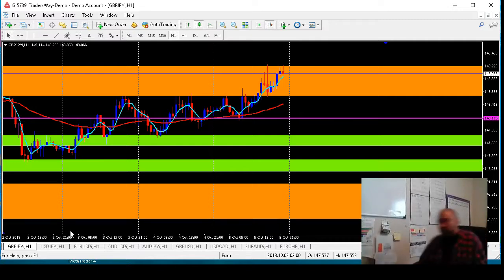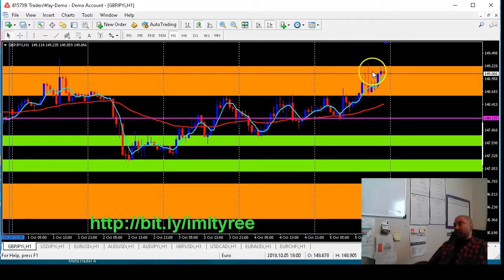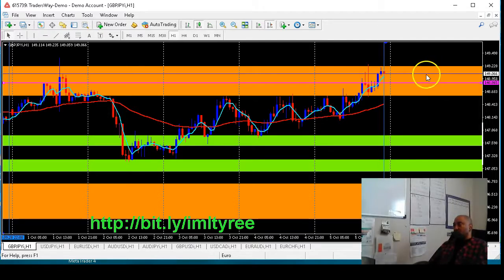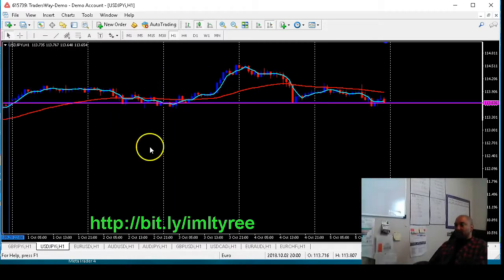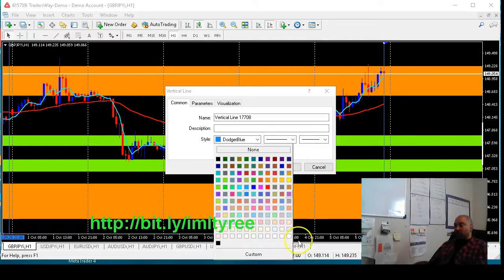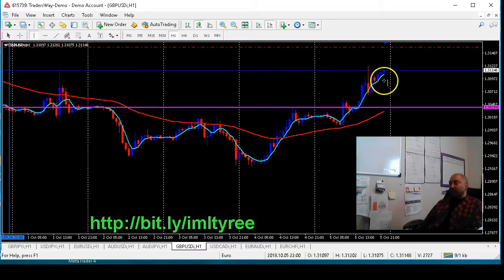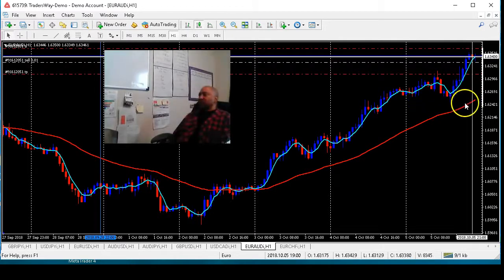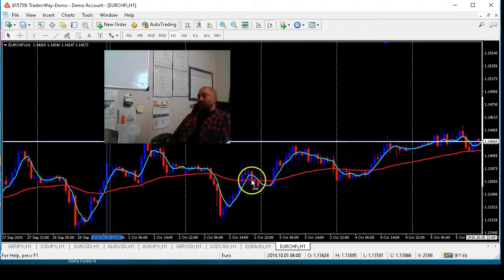How To Begin The Week To Trade In The Forex Market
How to mark up your charts to begin the week to trade in the forex market.

In this video you will learn:
How to mark up your charts at the end of the week of trading in the forex market.

How to place a vertical line to identify the ending of one week and leading to the beginning of the next week.

How to place a horizontal line to identify the closing of the week and leading to the beginning of the next week.

How to create space on your chart so that you will have room to read the market patterns on your chart.

How to tell what direction the market is in.

How to use the horizontal line to tell if the market is in an uptrend or a downtrend.

How to tell if you will start the week trading bullish (up trend) or bearish (down trend).

Do it!

And do it Now!

Do it! And Do it now!

and gain access to more Education and learn more about how to invest and trade in the Forex Currency Market, the Crypto Currency Market, the Binary Market, and the Crypto Mining Market.

My Forex Trading School, Internet Marketing School, and Business School are an all in one learning Enterprise that will teach you what you need to know to grow and position yourself in life to be successful.

My Forex Trading School  uses the iMarketsLive Platform to Educate, Empower, and Enrich every one with Financial and Investing  knowledge. The Platform has a minimum of 75 Educators that have live training sessions in an 24 hour period 7 days a week.

We also have a Harmonic Scanner, Web Analyzer, and other products that will position you to become successful.

All you have to be is

Teachable,

Trainable,

and Coachable.

and gain access to more trading information attached to how to begin the week to trade in the forex market.